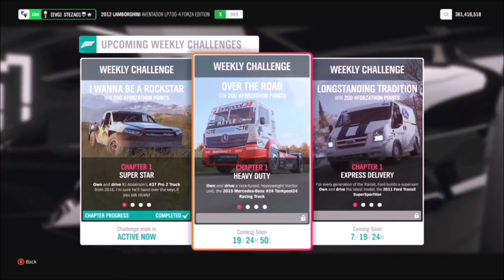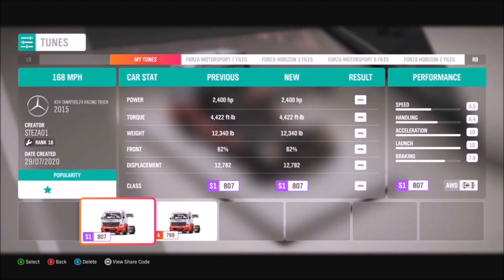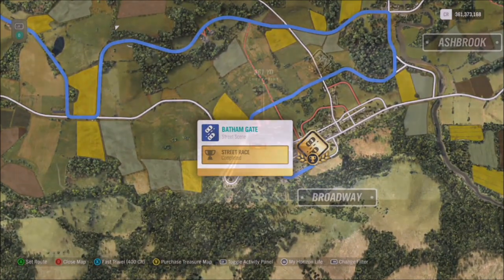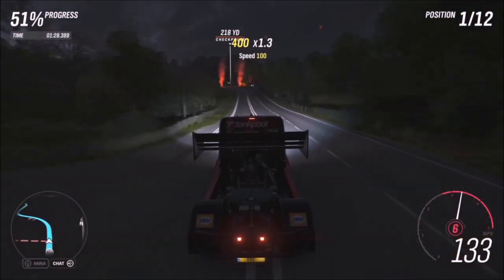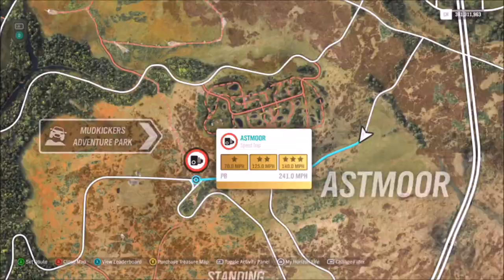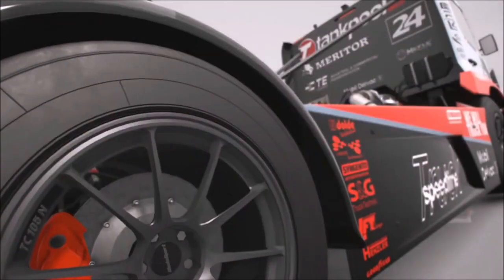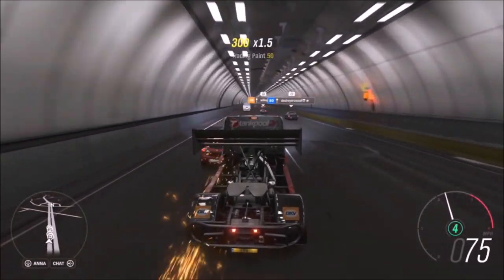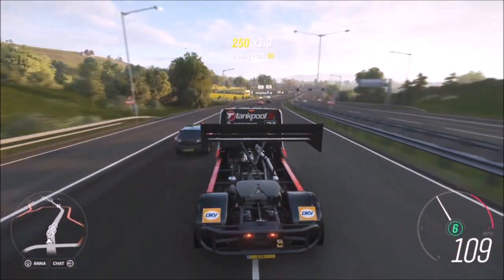Forza Horizon 4 - Forzathon Guide 'Over The Road MB Racing Truck #24 Tankpool - 3 Star Speed Trap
This weeks Forzathon called over the road wants you to complete the following challenges in the #24 mercedes benz racing truck:
- Win 3 street scene events
- Earn 3 stars at any speed trap
- Earn 10 trading paint skills